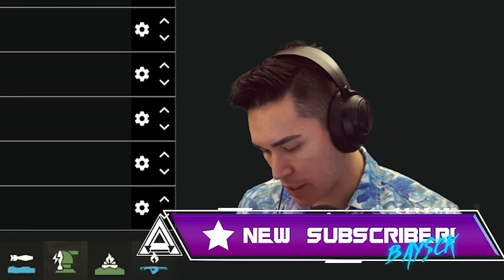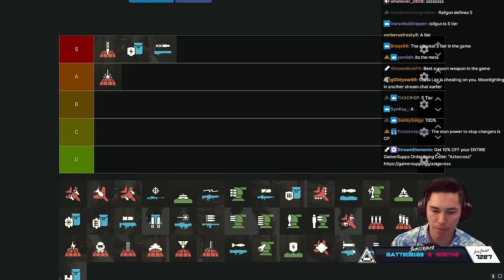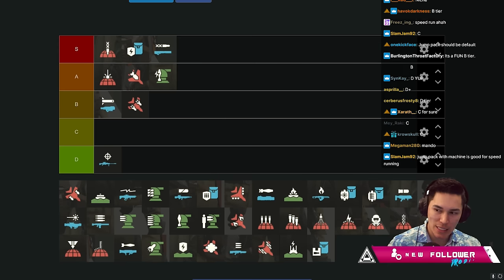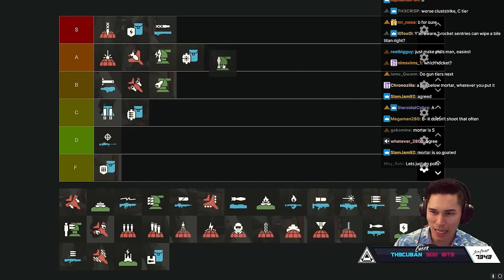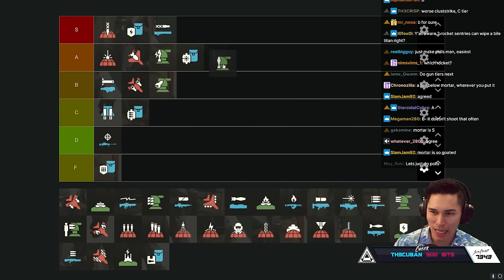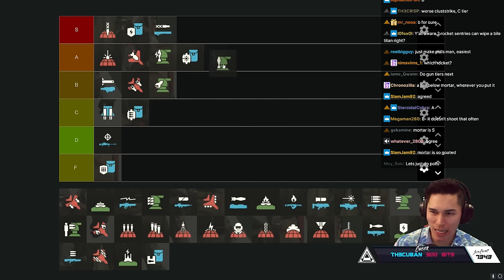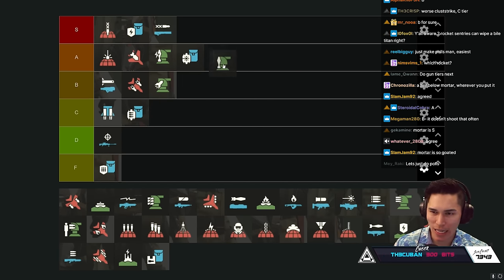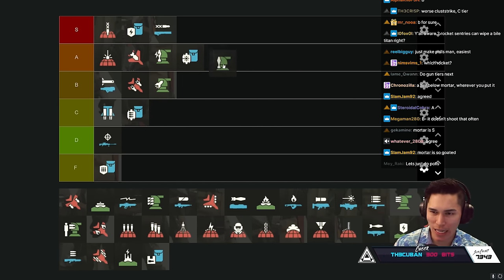What are the BEST Stratagems in Helldivers 2? (Complete TIER List)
As we move into endgame, it was time we sat down and ranked all of the stratagems in Helldivers 2. Which stratagems do you think are a must have to dominate Helldive Mode?

0:00 Intro
0:53 Orbital Rail Cannon Strike
1:15 Orbital Laser
2:54 Shield Generator Pack
4:36 Railgun
5:05 Spear
6:33 Eagle 500kg Bomb
8:48 EMS Mortar Sentry
10:14 Eagle 110mm Rocket Pods
11:35 Anti-Material Rifle
12:04 Jump Pack
12:39 “Guard Dog” Rover
13:31 “Guard Dog”
14:20 Ballistic Shield Backpack
15:04 Rocket Sentry
15:34 Mortar Sentry
16:36 Machine Gun Sentry
17:24 Gatling Sentry
18:22 Tesla Tower
19:40 Autocannon Sentry
22:16 HMG Emplacement
22:45 Shield Generator Relay
25:03 Mines
25:51 Supply Pack
26:21 Laser Cannon
26:41 Arc Thrower
27:14 Expendable Anti-Tank/Recoilless Rifle
30:10 Flamethrower
31:17 Stalwart/Machine Gun
32:11 Grenade Launcher
33:21 Autocannon
34:10 Orbital Gatling Barrage
34:32 Orbital Airburst Strike
35:17 Orbital 120/Orbital 380
37:05 Orbital Walking Barrage
37:43 Orbital Smoke Strike/Eagle Smoke Strike
39:29 Orbital Gas Strike
40:25 Orbital EMS Strike
41:03 Orbital Precision Strike
41:28 Eagle Air Strike
41:45 Eagle Cluster Bomb
42:27 Eagle Napalm Strike
43:08 Eagle Strafing Run
43:27 Outro

Catch us live on Twitch!